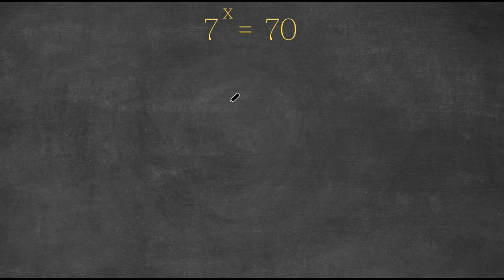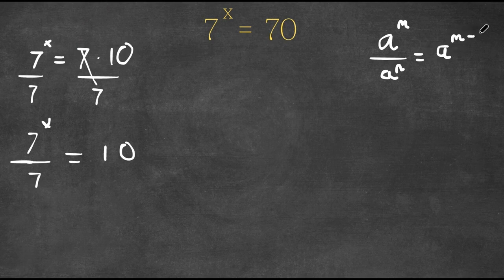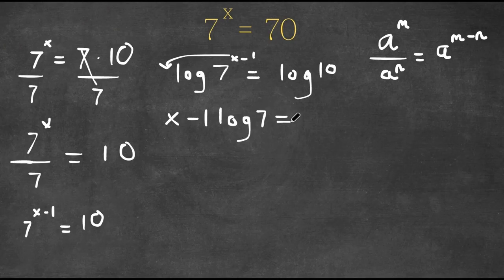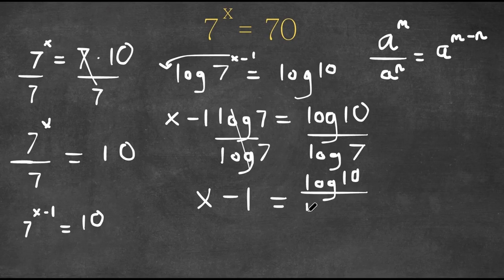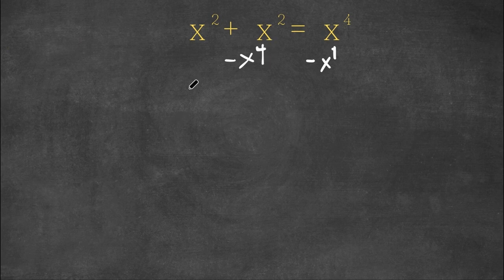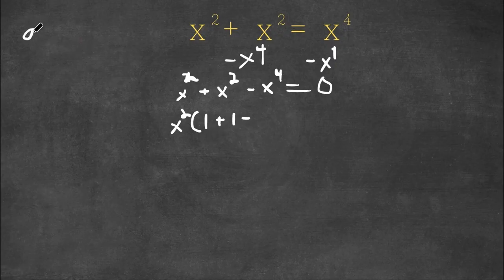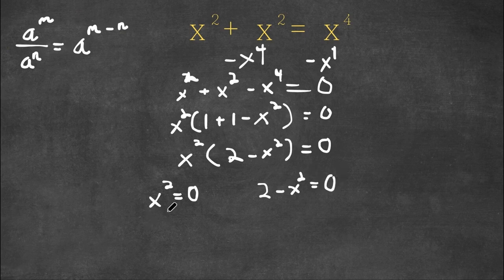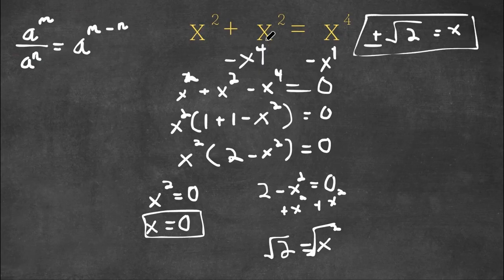Can You Solve A 5th Grade Math Problem?